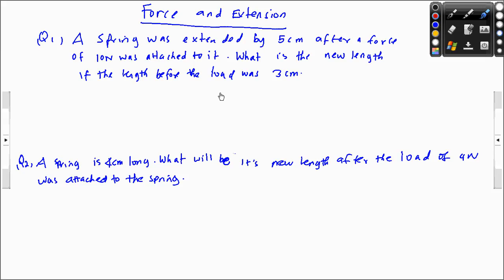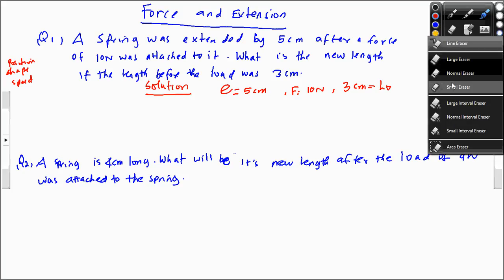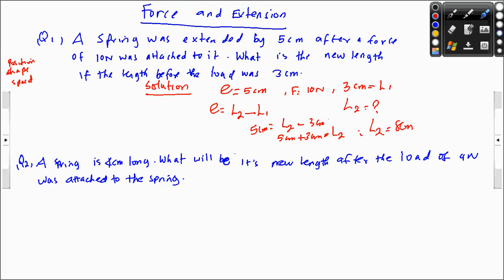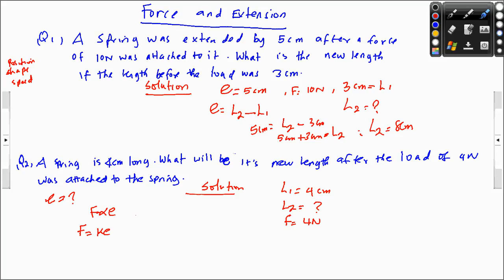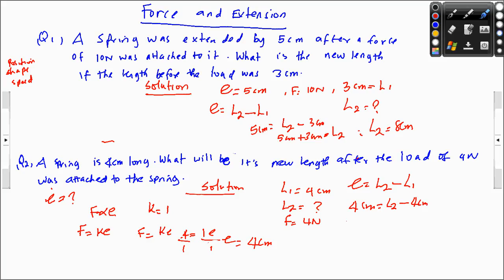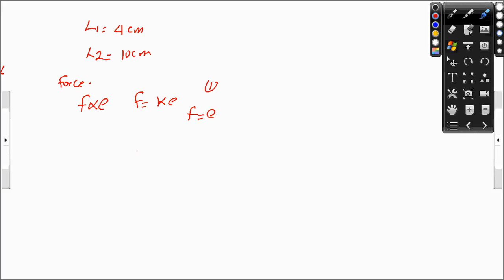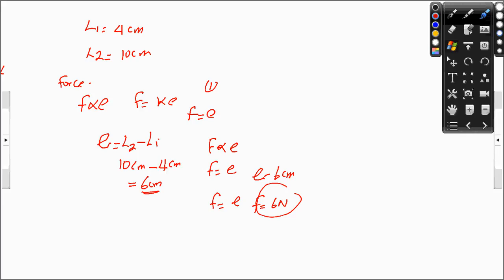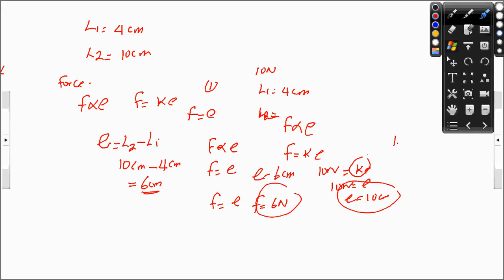Force and Extension